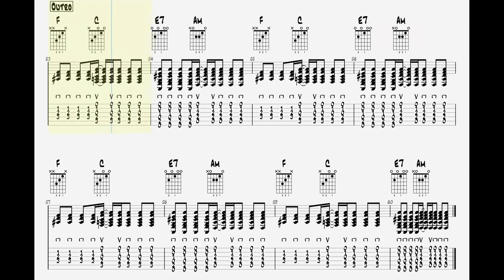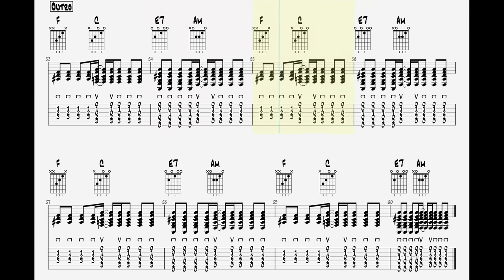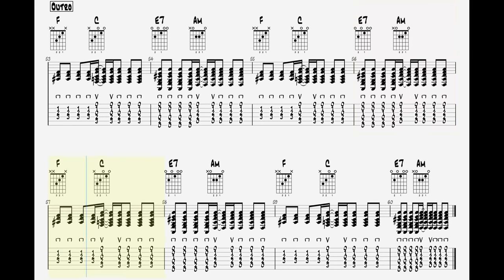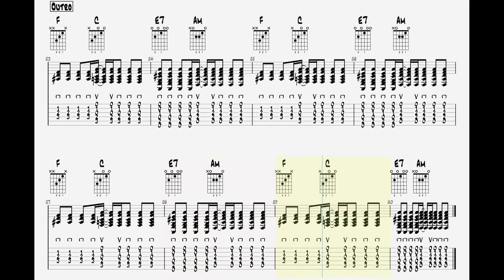The Living Tombstone - Alastor's Game || Guitar Play Along TAB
All videos are 4K quality. Tablature is sourced from ultimate-guitar.com or transcribed by me. These videos are written for individual students and tailored to suit their level. They may be simplified or altered for this reason.

🎸 The Living Tombstone – Alastor's Game | Guitar Tab Sheet Music 🎸

Guitar tab sheet music for "Alastor's Game" by The Living Tombstone. Whether you're a beginner looking to learn this track or a seasoned guitarist wanting to perfect your skills, this tab is for you.

📜 What you'll find in this video:

High-quality sheet music for "Alastor's Game" by The Living Tombstone
Detailed and accurate guitar tabs

Videos are to help you practice and learn your favourite songs. Happy playing!